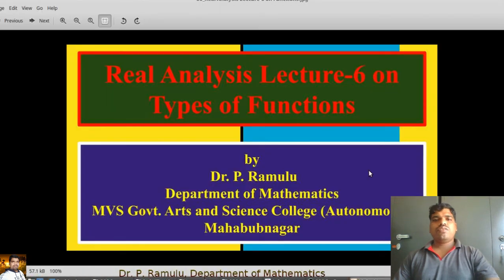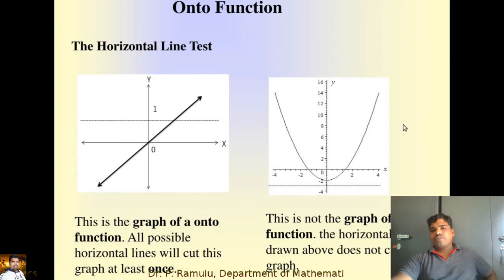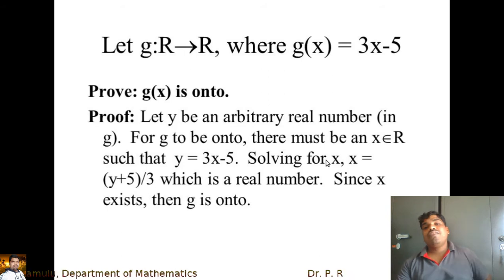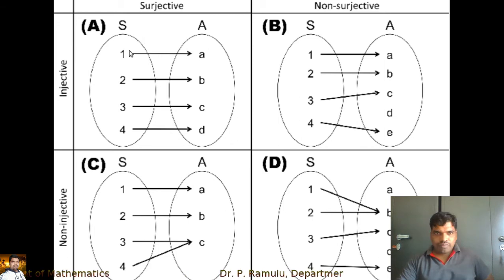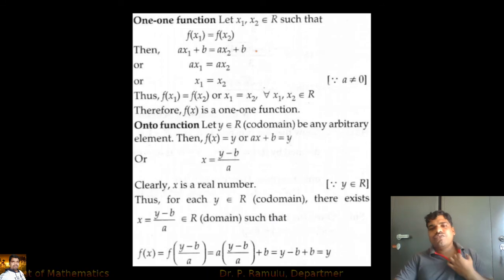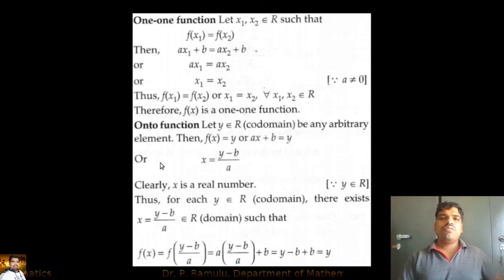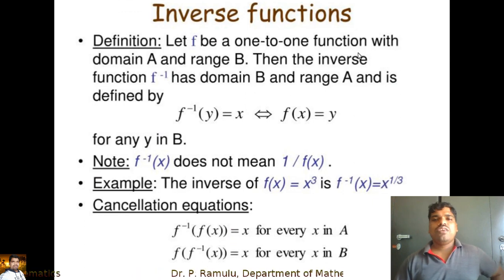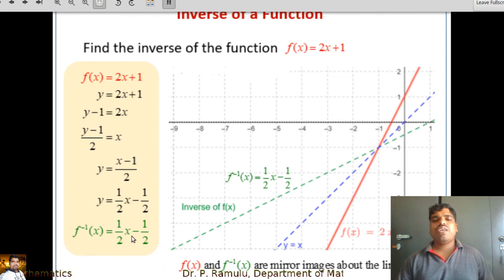Real Analysis Lecture -6 on Types of Functions by Dr . P. Ramulu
Discussed about Functions and Bijection Function